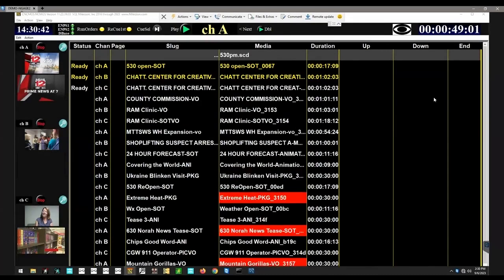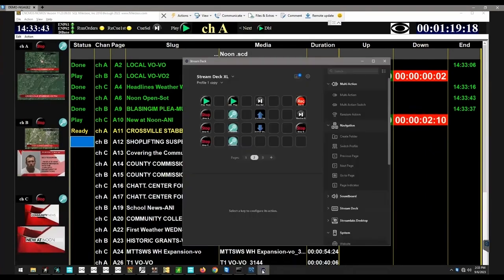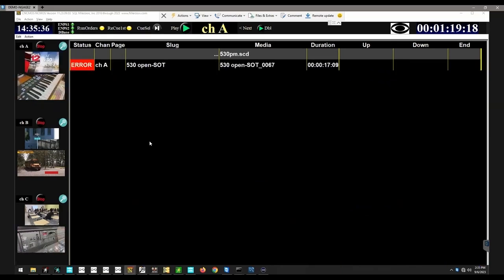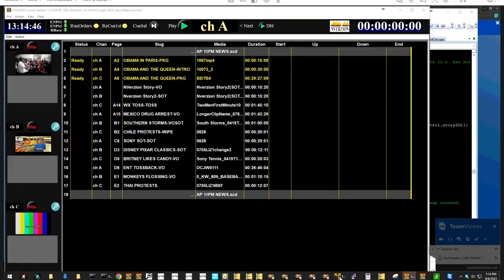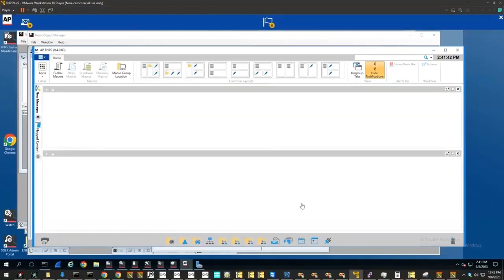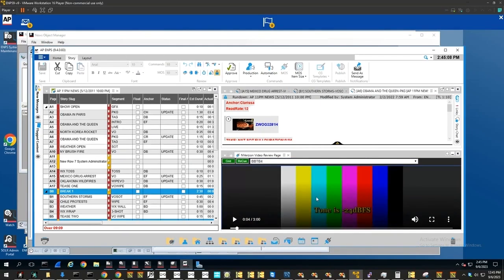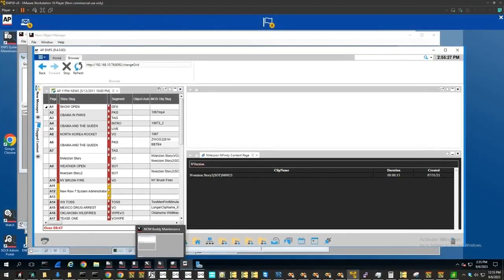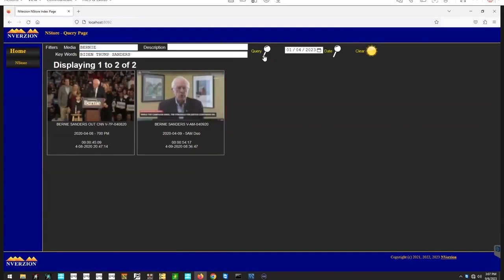NGage Demonstration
Take your newsroom to the next level with NGage, the ultimate solution for automated content playout. Seamlessly integrate with ENPS and other newsroom systems, streamline your workflow, and manage real-time news events effortlessly. NGage consolidates media servers, news delivery, and MOS compliance into one powerful tool—designed to help broadcasters dominate their newsroom operations with confidence.